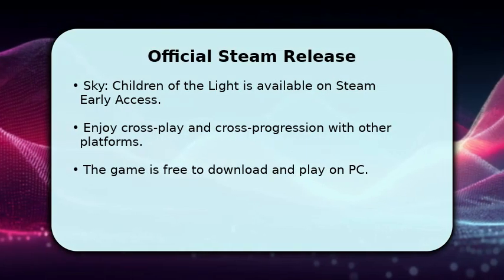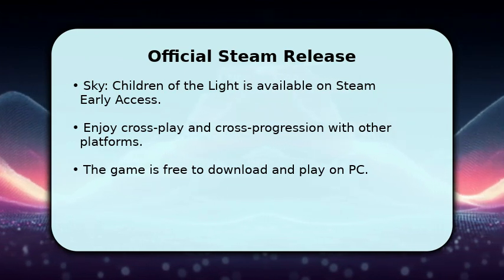How to Play SkyCottl on PC (New 2025)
▸ (v) Learn how to play SkyCottl, a popular online game, on your PC in this easy-to-follow tutorial. Discover the steps to download and install the game, as well as tips for improving your gameplay experience. Whether you're a beginner or an experienced player, this video is perfect for you.

SkyCottl PC, play SkyCottl on PC, SkyCottl download, SkyCottl game, how to play SkyCottl, SkyCottl tutorial, SkyCottl for PC, new SkyCottl 2025